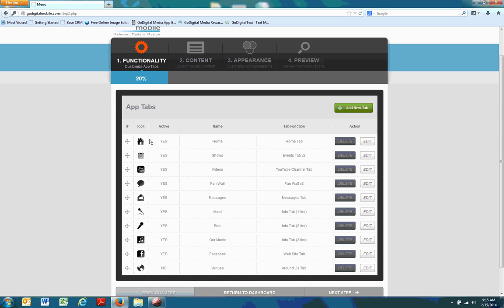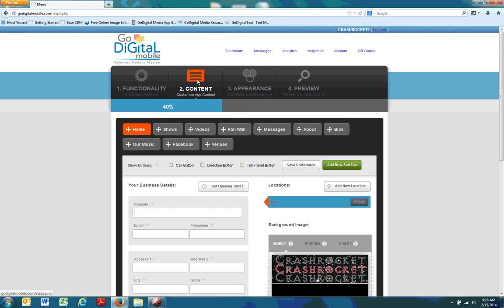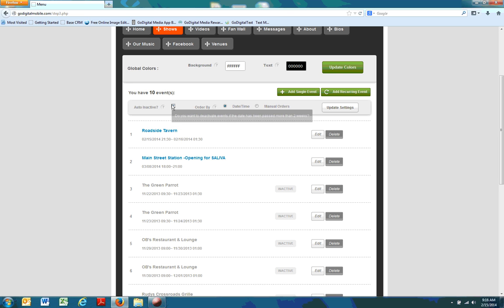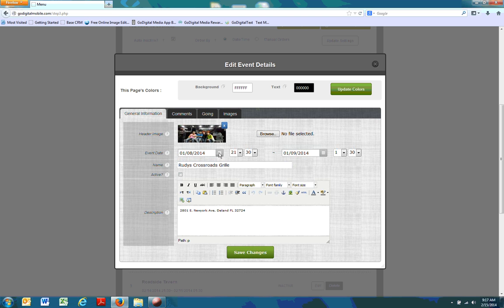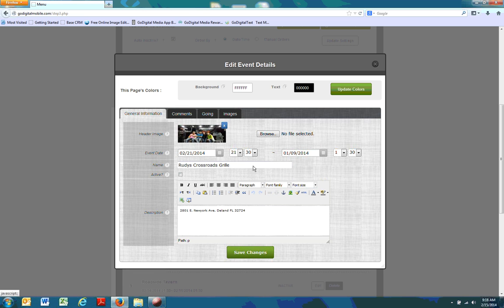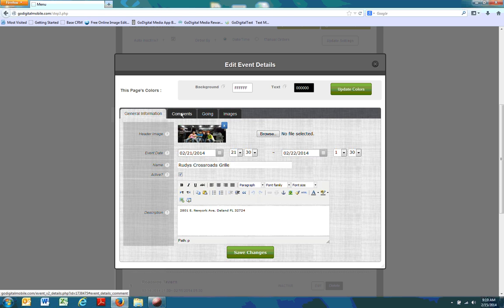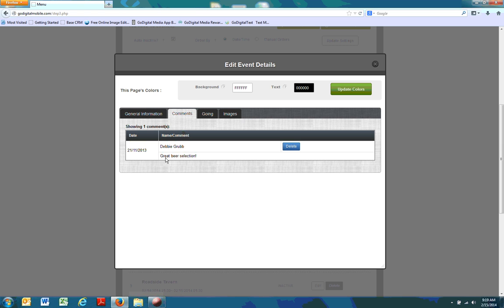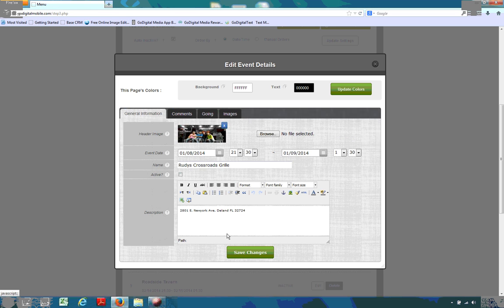Add events in native app